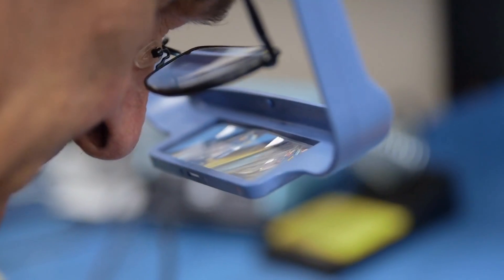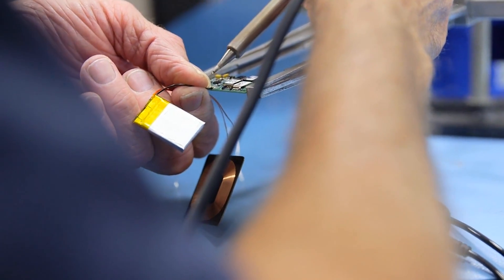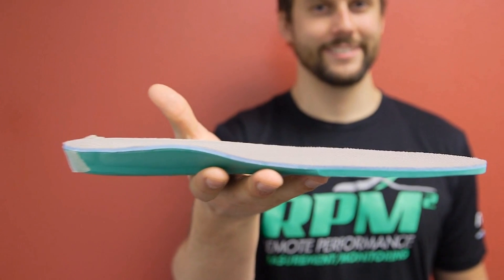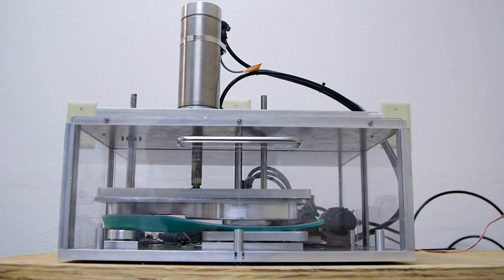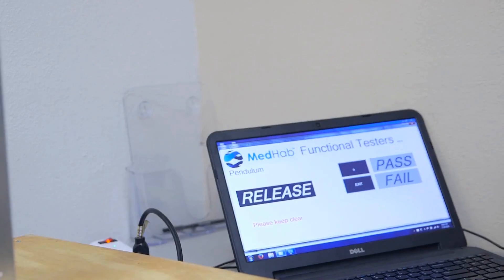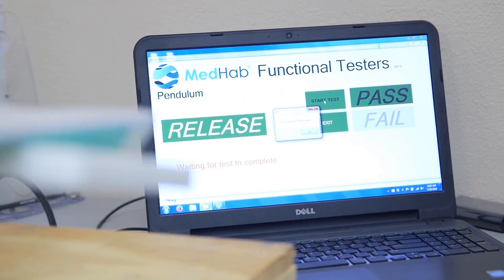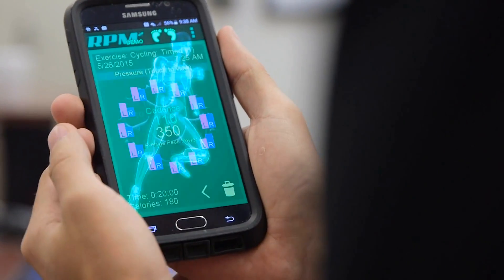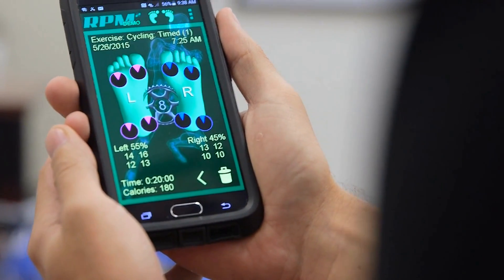Johnny Ross, CEO of MedHab speaks on TMAC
“We needed help & we couldn’t find people to do it, and TMAC did it!” – Johnny Ross, CEO of MedHab, LLC.

With the assistance of TMAC, MedHab was able to develop their new RPM2™ device, a unique technology aimed at making athletes stronger, faster, better!

Contact TMAC to learn more about how we can assist you with developing your new product!